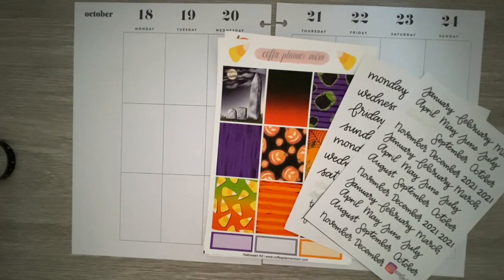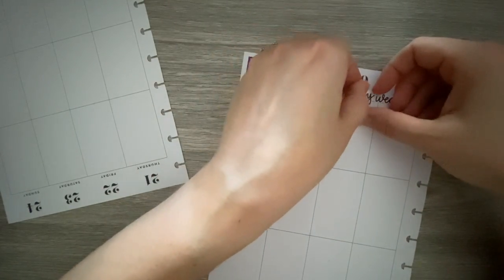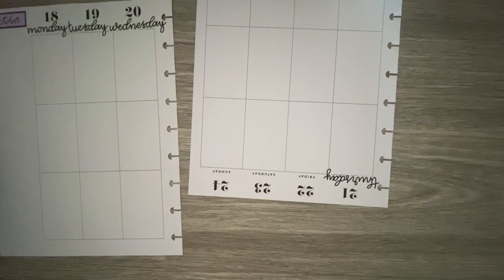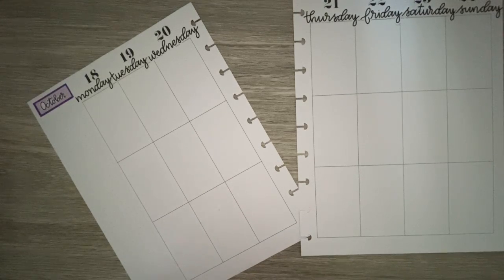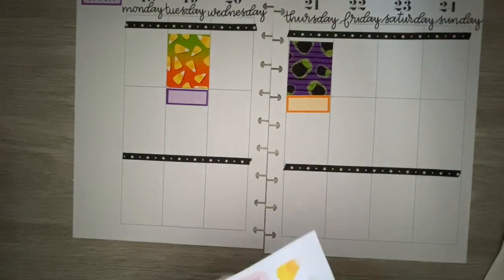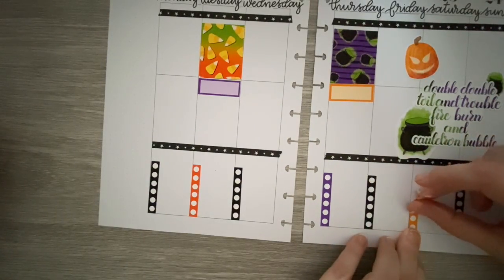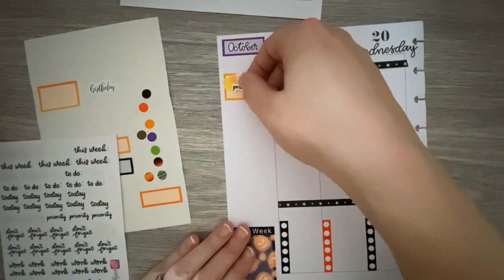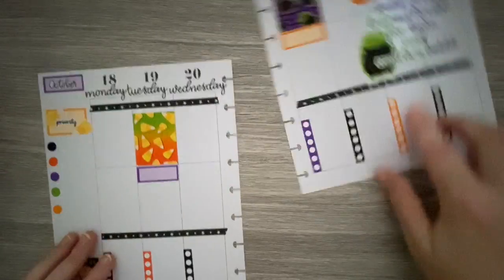Plan With Me: Oct 18 - 24: Catchall Vertical Happy Planner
Fall Break Time!  In this plan with me things are getting a little spooky with CoffeePlannerMom's Halloween kit!  I also babble on about a functional planning style I'm trying out!